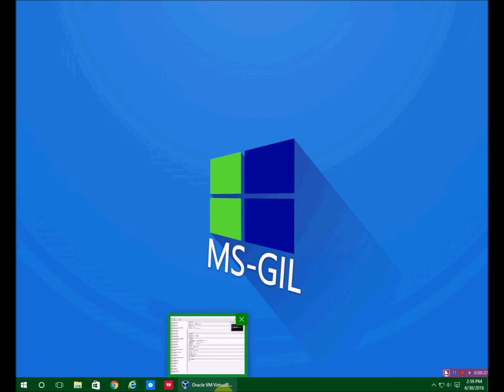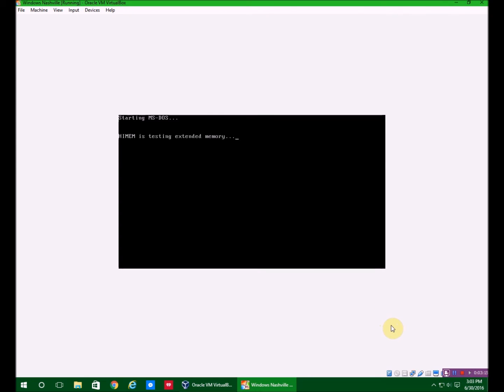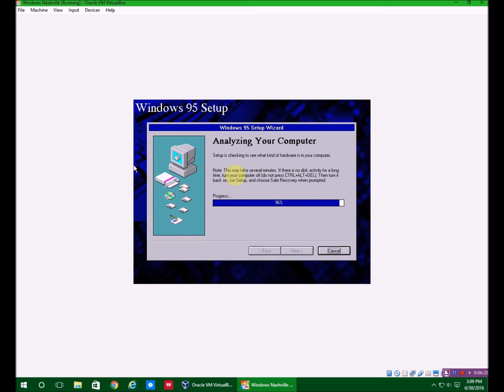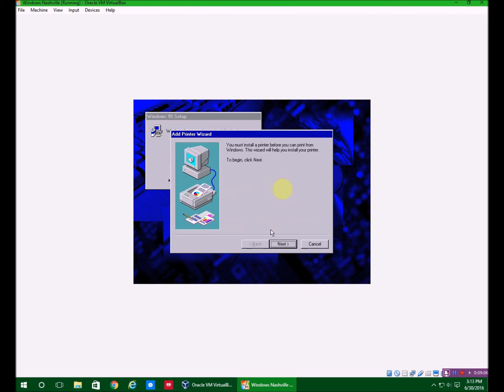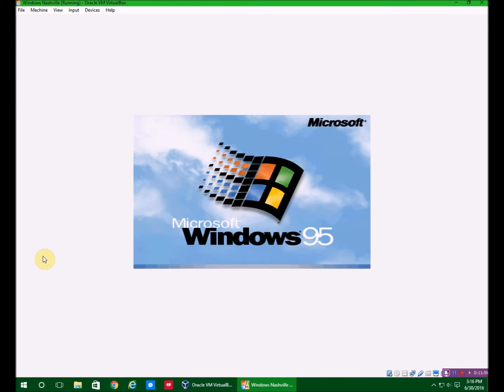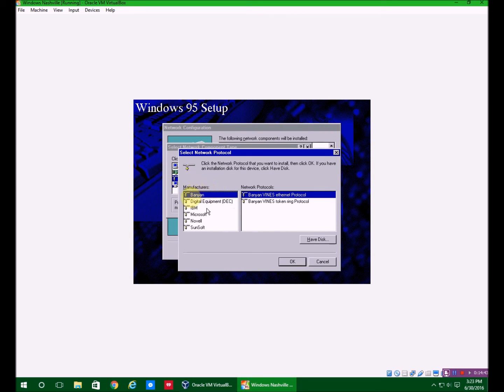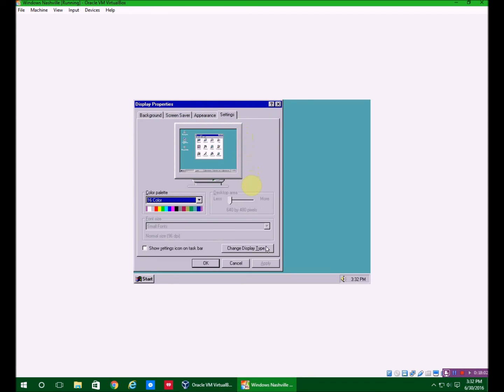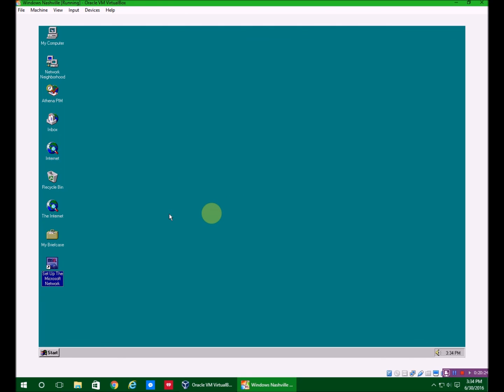How to install Windows Nashville in Virtualbox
In this tutorial, I will show you how to install Windows Nashville which actually became Microsoft Plus! for Windows 95 (Which I may do a video on in the future :D)
All files are included and thank you for 98 subscribers and 9,000 total views!

Next video will be my subscriber special if I reach 100 subscribers :D